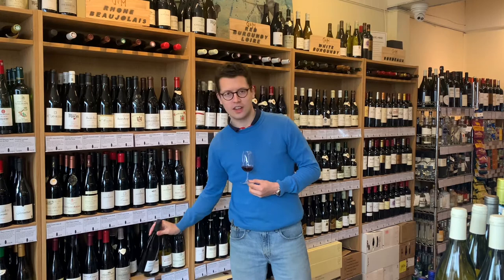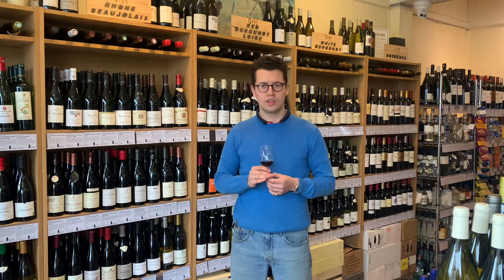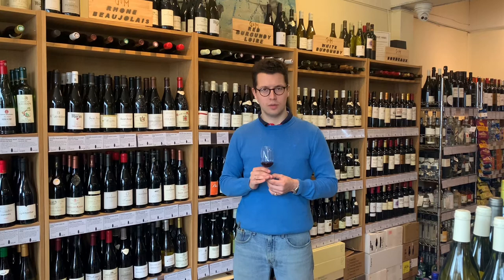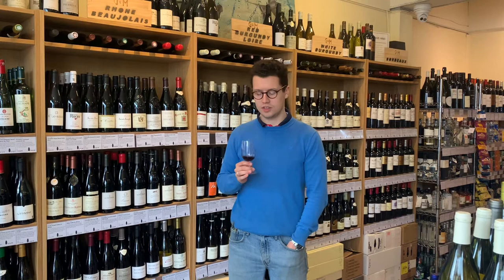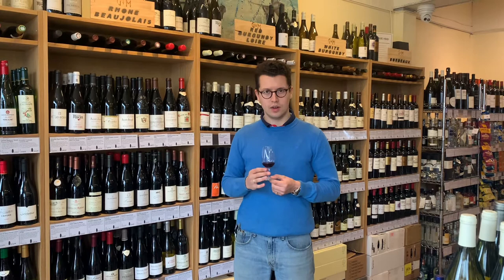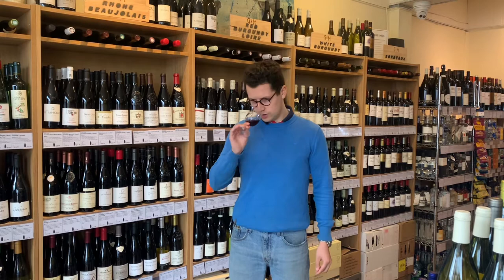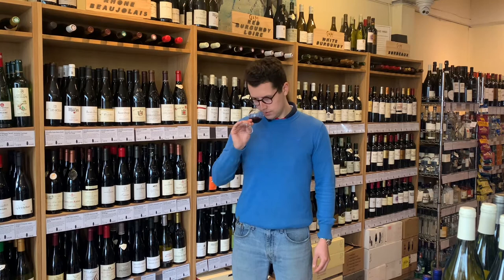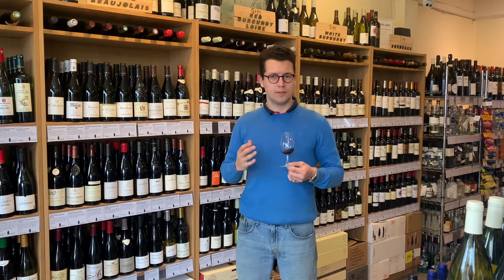Luc’s Favourites 6th Wine - Jean Marc Burgaud Morgon ‘Côte du Py’, Beaujolais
Luc enjoys a glass of one of his absolute favourites in the Grape Minds range with the Jean Marc Burgaud’s Morgon Côte du Py. Cru Beaujolais doesn’t get much better than this, hauntingly perfumed with fine tannins and lip-smacking acidity - a delight!